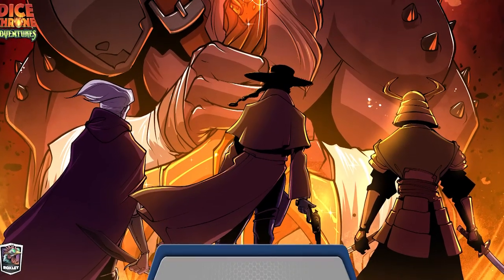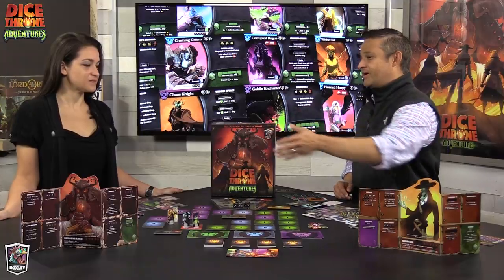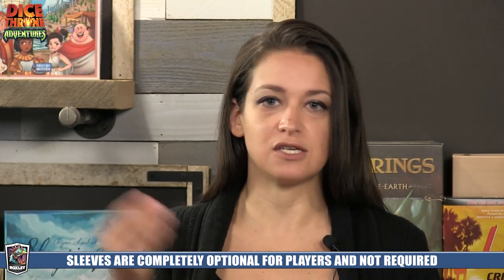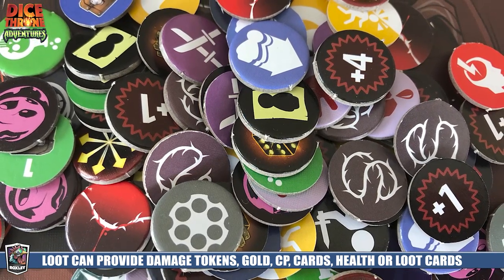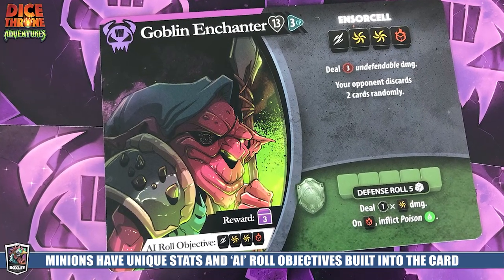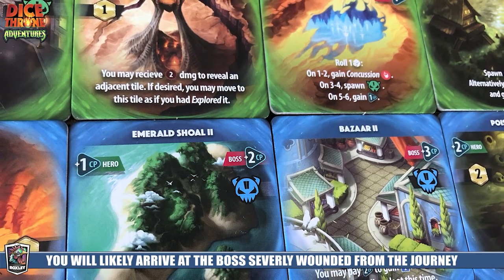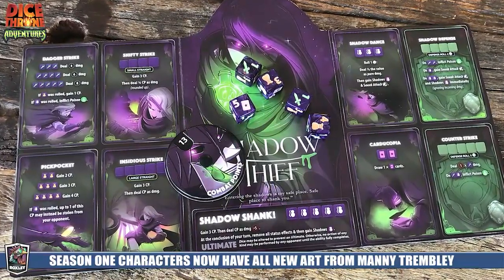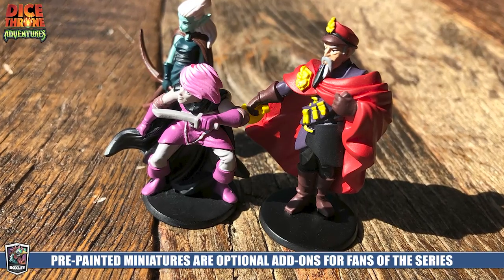Dice Throne Adventures Preview by Man Vs Meeple (Roxley Games)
Dice Throne Adventures Preview

1-4 Players
90-120 Minutes
8+ Years of Age

NOTE: This is NOT a paid preview.

Hosted by Jeremy Salinas and Kira Peavley